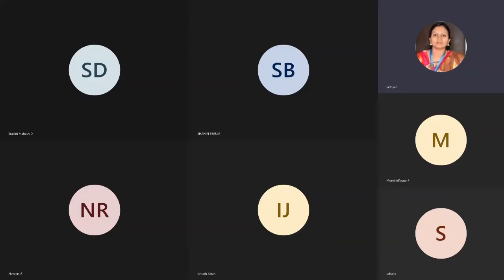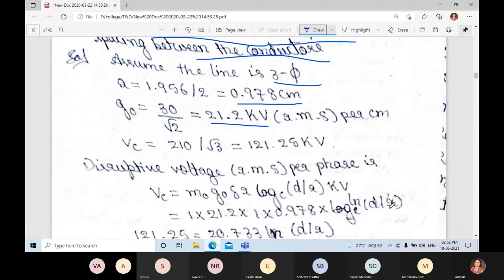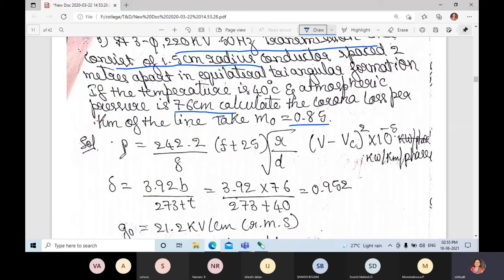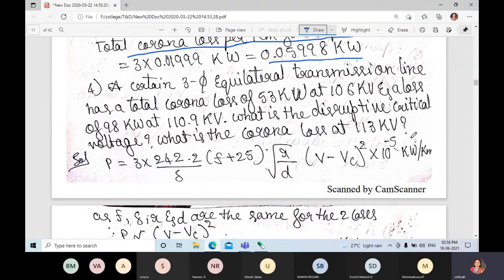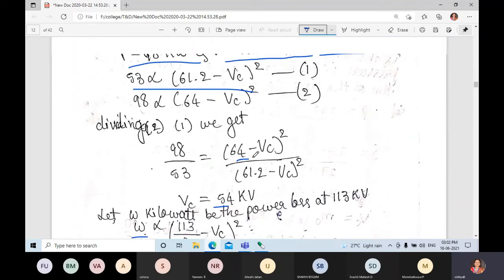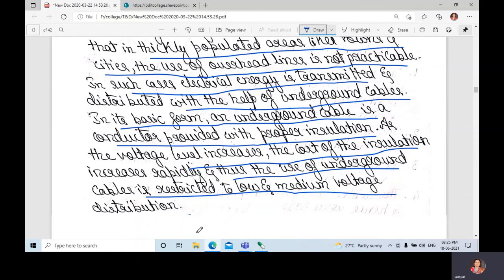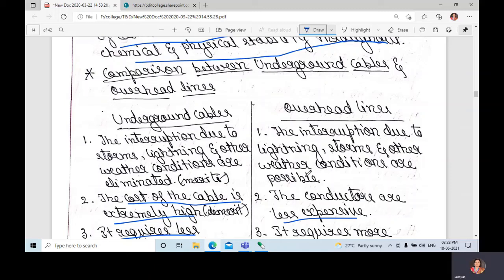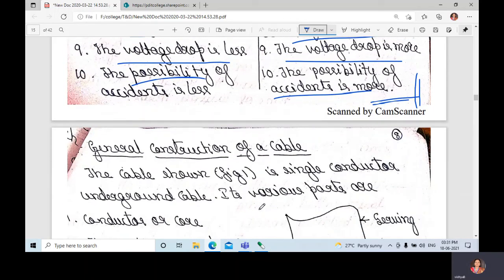PROBLEMS & UNDERGROUND CABLE -introduction,requirement of cable & underground versus overhead lines